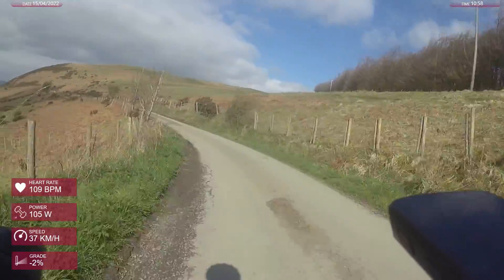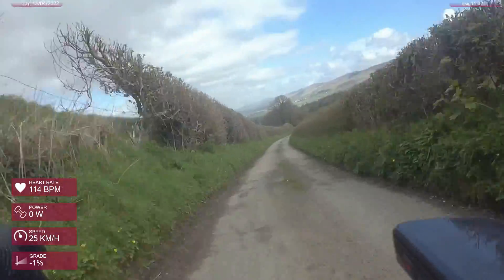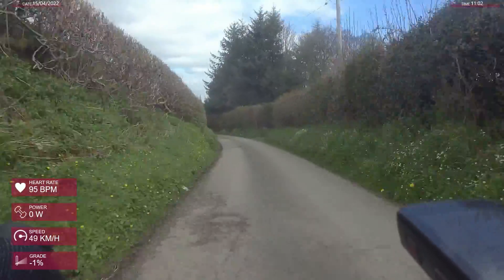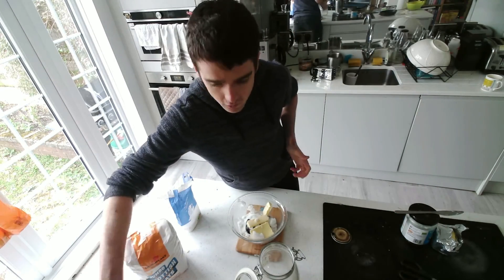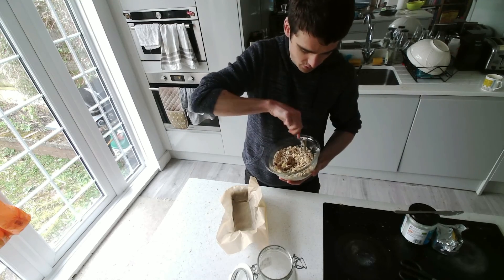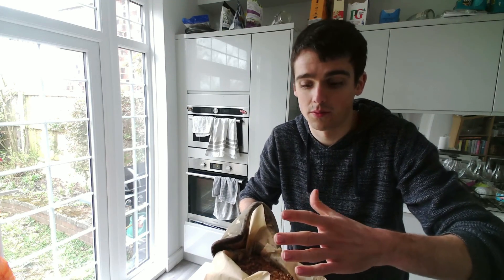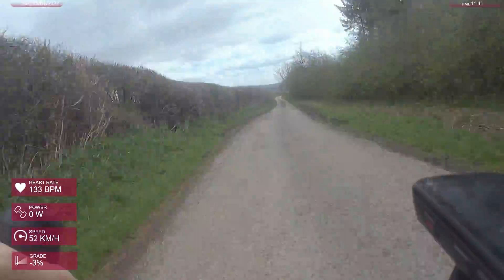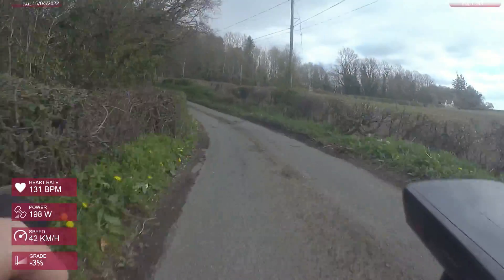Flapjack Recipe and Bank Holiday Bonus Descents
Perhaps of no interest to most, but by special request, here's the very quick version of the flapjack I make to take out riding with me. Since this isn't a cooking channel it's a cycling channel, I bookended it with some footage I recorded today that I'd otherwise have binned - Hope you enjoy!

A very simple flapjack recipe:
250g Jumbo Porridge Oats
125g granulated sugar (or any sugar of your choosing, don't do too much dark sugar)
125g butter (can substitute in some coconut oil for flavour and firmness, don't do more than 1:2 ratio of coconut oil to butter though)
3tbsp golden syrup
1tsp salt (or more, to taste)

1. Preheat oven to 200°C. Line a suitably sized baking dish with baking paper. Measure all ingredients in a microwave safe mixing bowl, then microwave for 30-60s, until soft.
2. Mix all ingredients thoroughly then pack in to baking dish to approximately 1.5cm deep. Put in the oven for 20 minutes
3. Take out of the oven when the top looks golden brown, the sides are getting a little darker. Leave to cool completely within the dish (otherwise it'll deform whilst still runny)
4. Once cool, remove from dish and cut in to suitably sized chunks for back pocket snacks!

0:00 - The Shelf Descent
2:20 - Flapjack Recipe
10:05 - Moel Arthur Descent